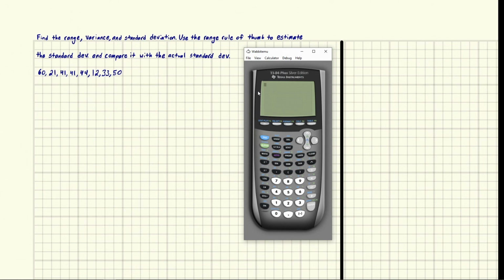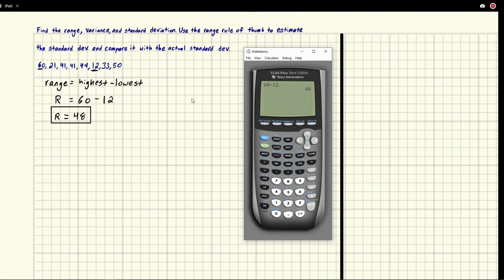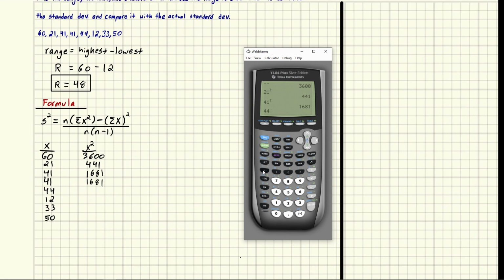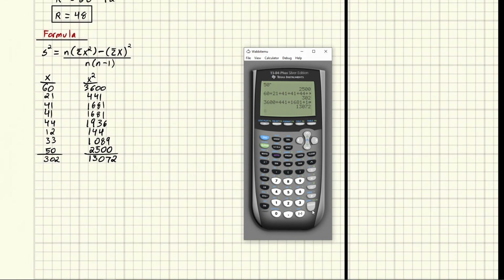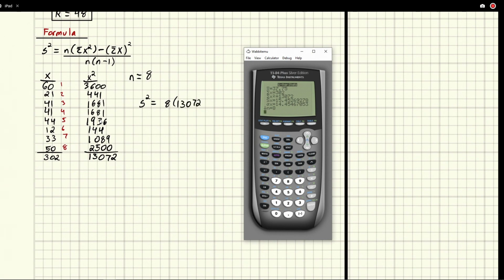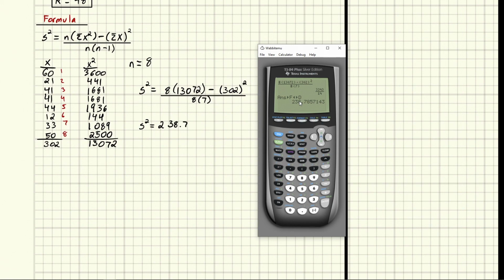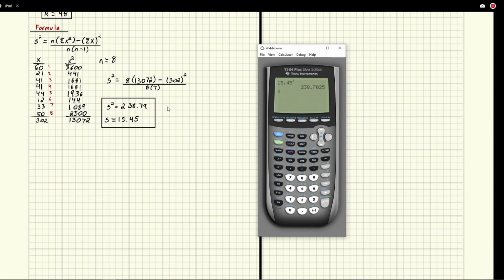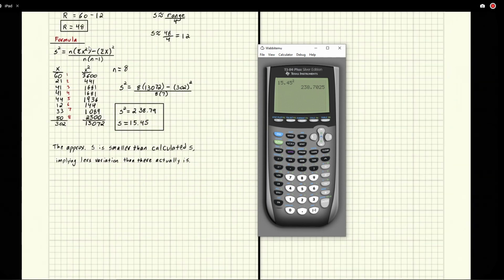Find the range, variance and st. dev. Use the range rule of thumb and compare.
Find the range, variance and st. dev. Use the range rule of thumb and compare it.

Time Stamps
0:00 Problem Statement
0:27 Range
1:59 Formula for variance
3:08 Creating the chart for the formula
4:46 Adding up the chart
6:07 Using the calc to find sums automatically
7:31 Plugging in the formula
8:35 Entering the formula in the calculator
9:53 Finding the standard deviation
10:38 Calculator method
12:04 Range rule of thumb